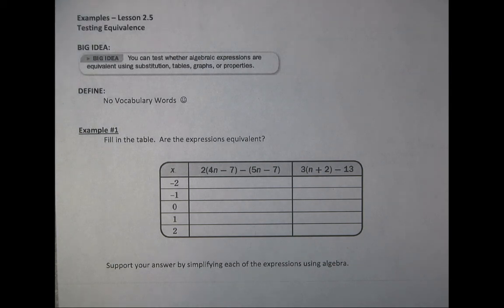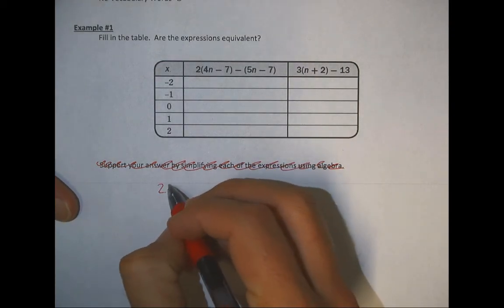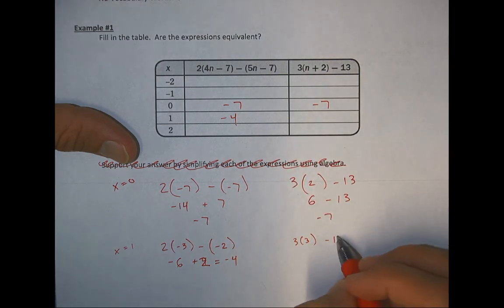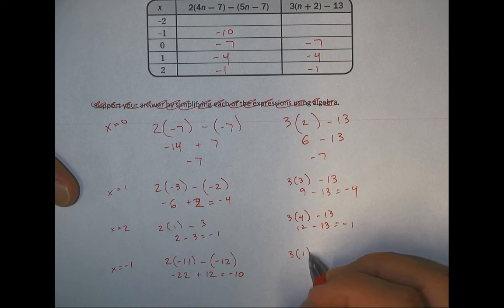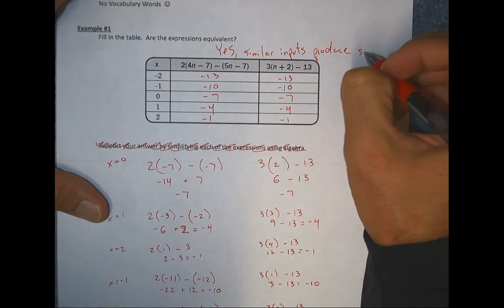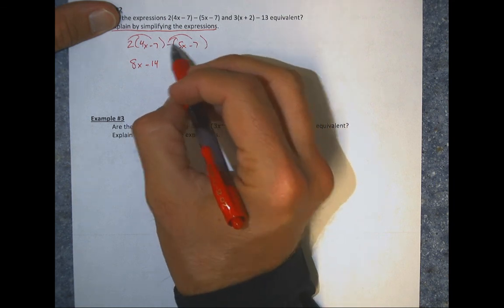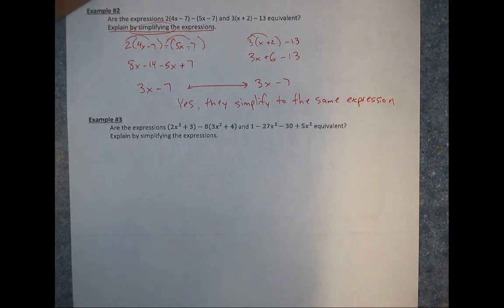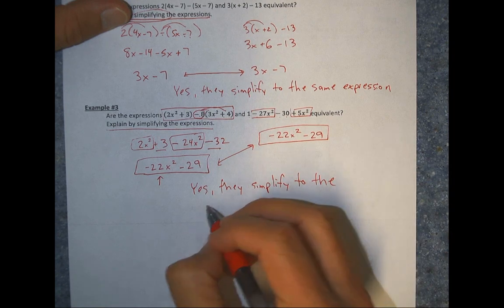Algebra 1, Lesson 2.5 - Testing Equivalence